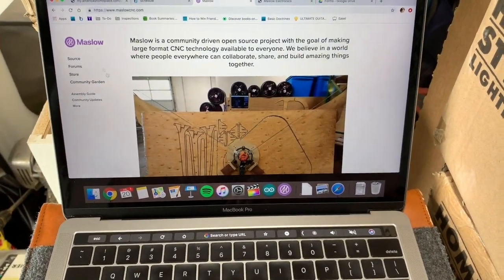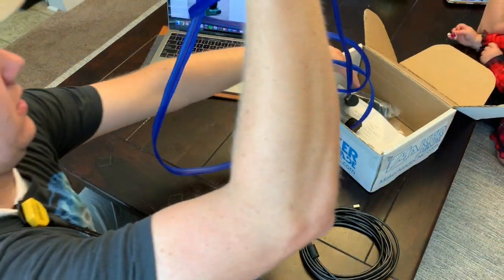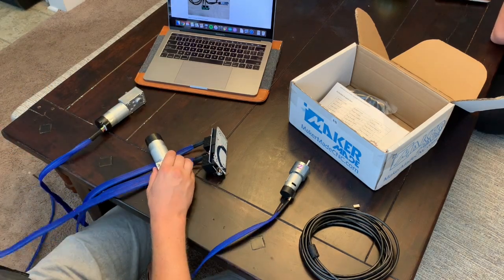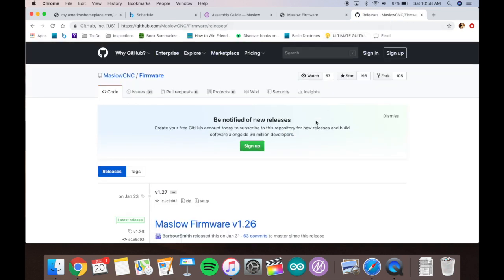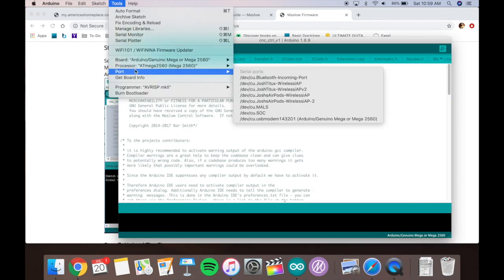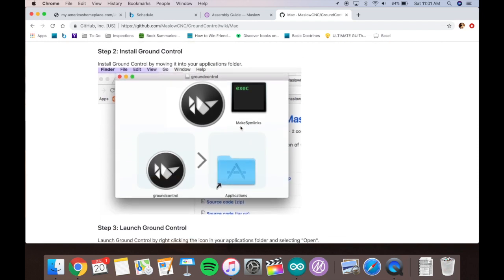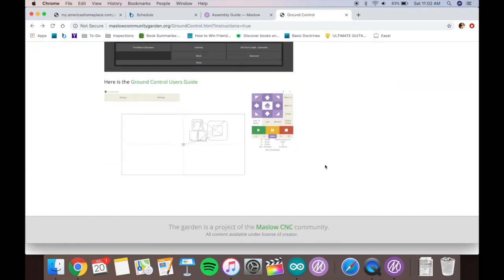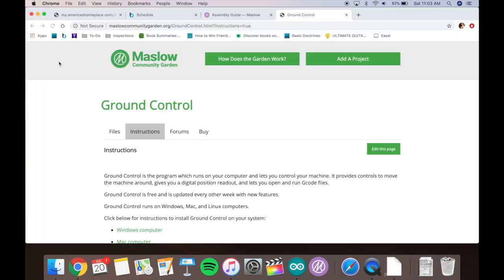How to setup the NEW Maslow CNC Kit from MakerMade (2019) - Part 2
I just got the new MakerMade Maslow CNC kit. This is part 2 of How to Setup the NEW Maslow CNC from MakerMade. In this video, I go over steps 1 & 2 from the Maslow Assembly Guide: Electronics and Setting up the Arduino.

The Maslow CNC is a low-cost, DIY Computer Numerical Control (CNC) machine. Most CNC's cost thousands and take up lots of room because they are horizontal. The Maslow CNC is vertical and can still cut full 4x8 foot sheets of plywood. And it costs less than $500!

My brother and I (accidentally) decided to build the Bar's Bolt Together design for our frame because we plan on making our own modifications to the frame. We are both fairly-experienced DIYers, and the Maslow CNC put us to the test. We made a couple impulse decisions during the material gathering and we a couple minor, bone-headed mistakes during the construction of the frame (or rig, as I like to call.) I will cover most aspects of the construction and setup of the Maslow CNC and go over pros, cons, mistakes we made, good ideas, and overall thoughts of this project.